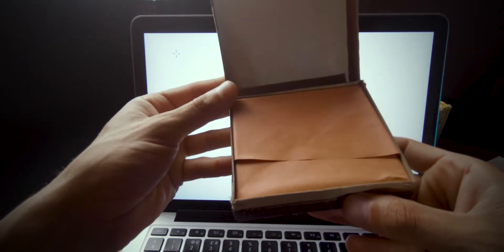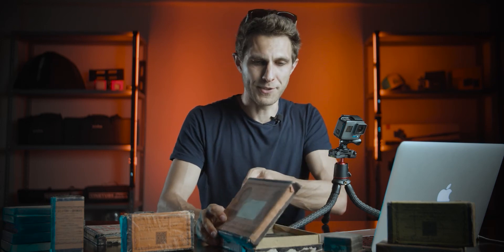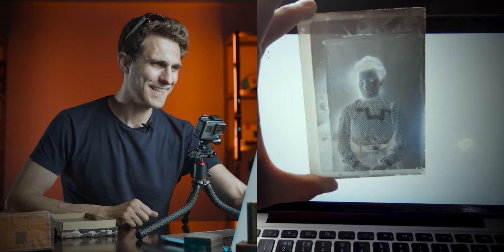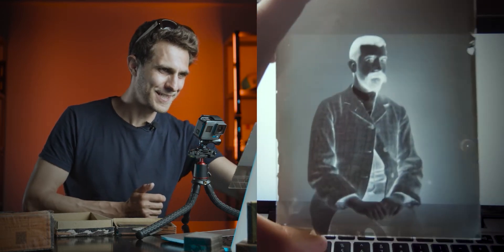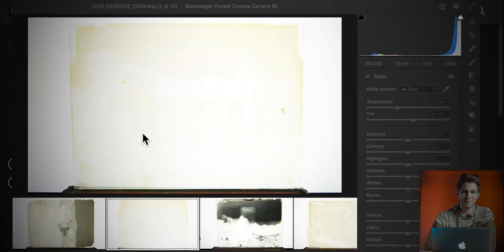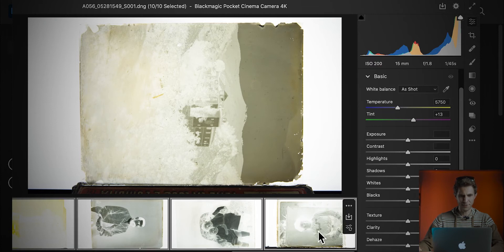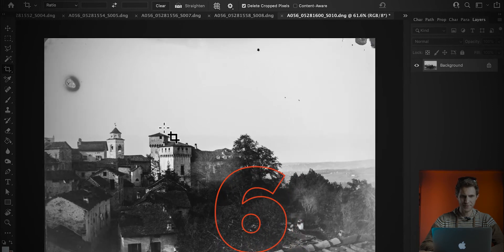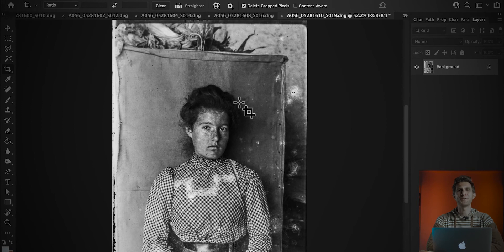REVEALING & COLOURING Glass Plates Negatives from the Year 1900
Today I'm revealing what some glass plate negatives from 1900 have been hiding for 120 years.
See how I convert them into digital files and colour them in Photoshop.
If you have missed my previous vlog where I found these negative, go and check it here, it's pretty emotional:

✂️ Learn how to edit videos for youtube & social media with my "BEST SELLER" video making courses